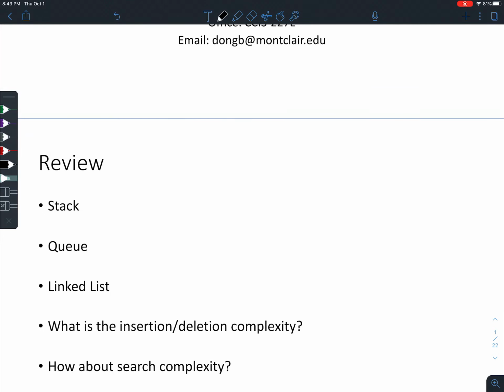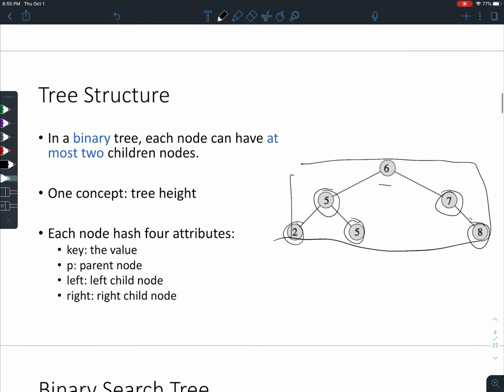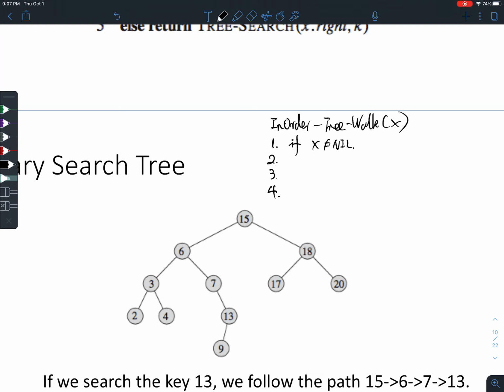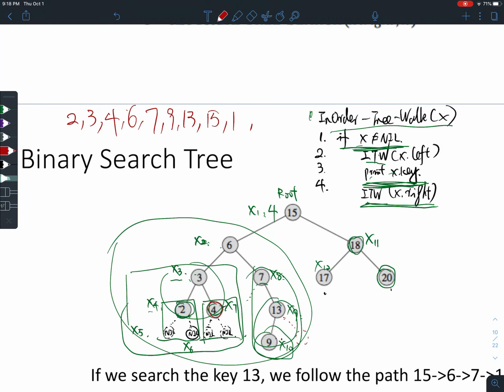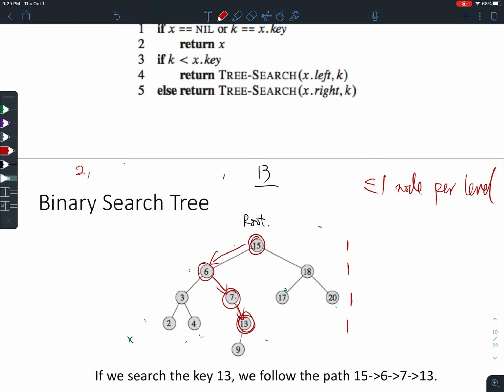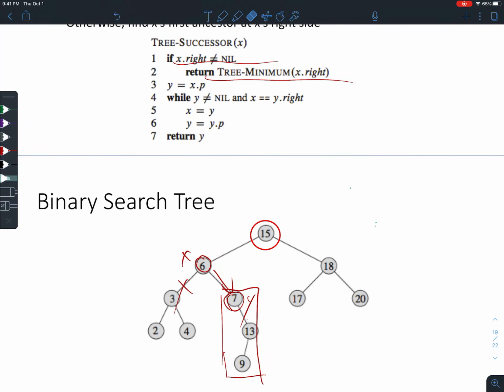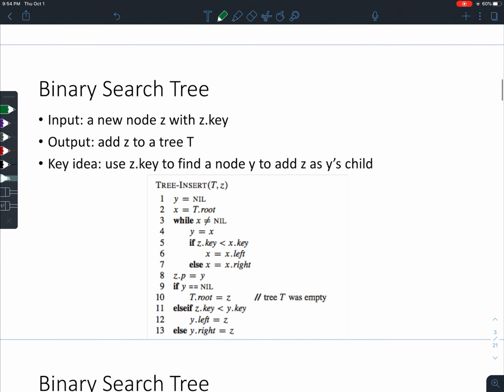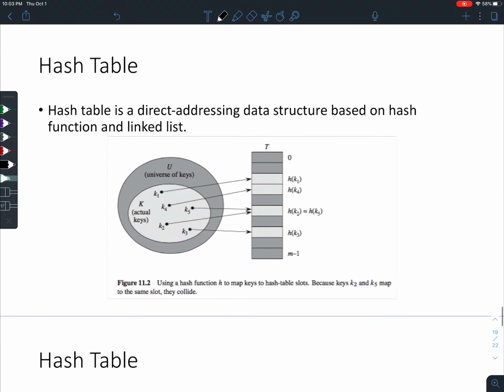CSIT 212 Lecture 5 - Binary Search Tree